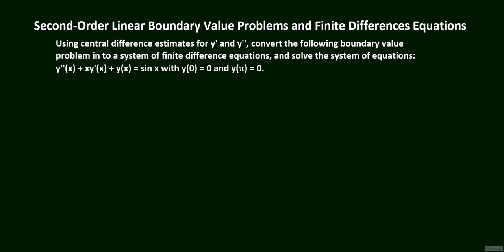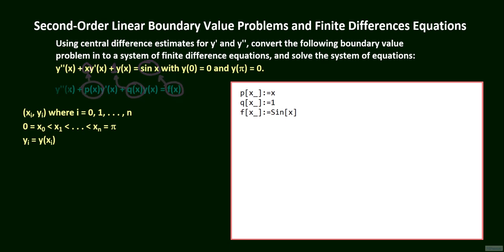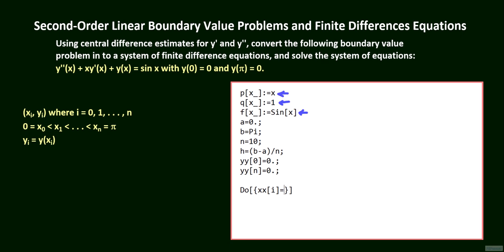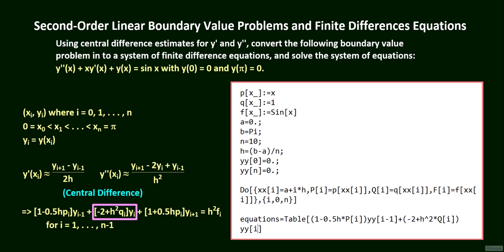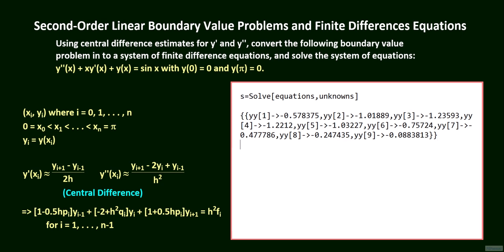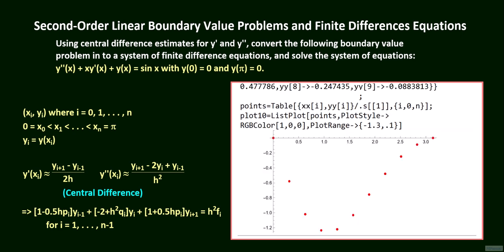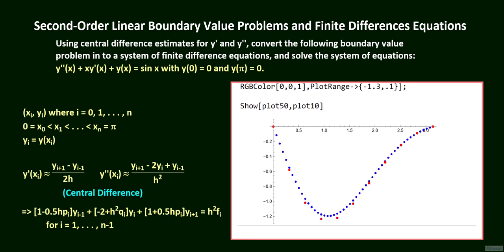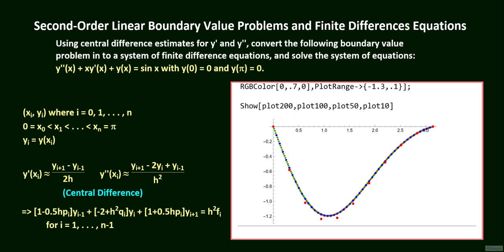Second Order Linear Boundary Value Problems and Finite Differences Equations Example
Find an approximate solution to a linear second order boundary value problem using finite difference equations and Mathematica.  The approximate solution is a set of discrete points.